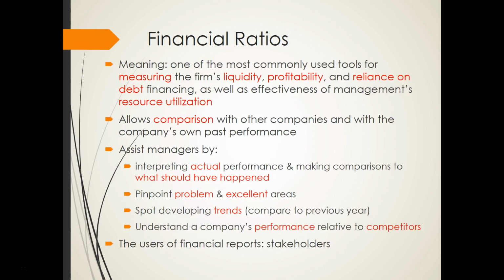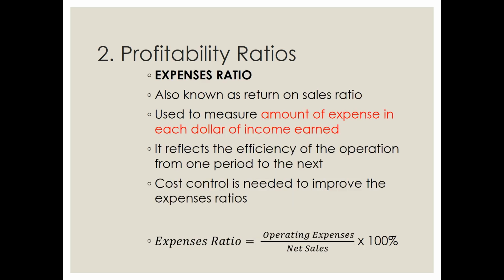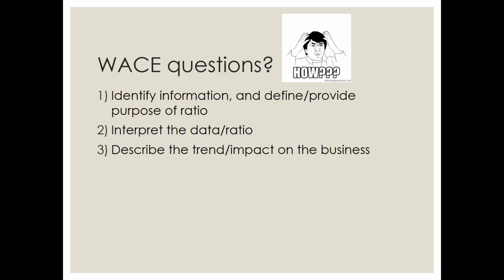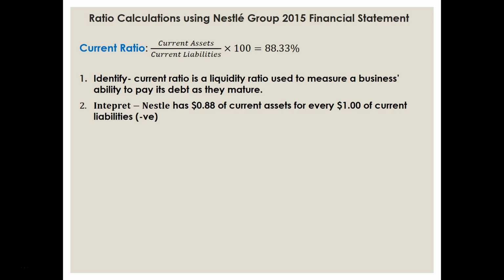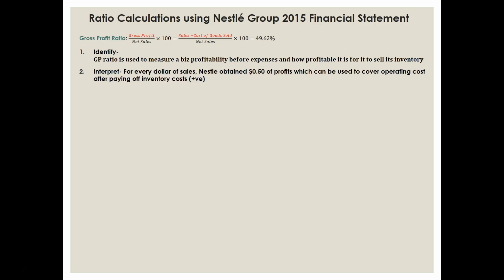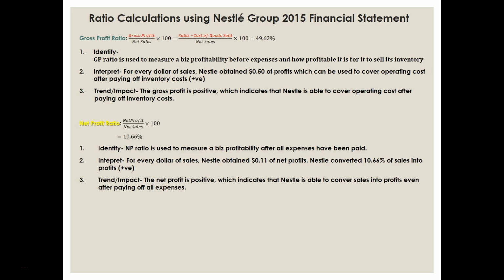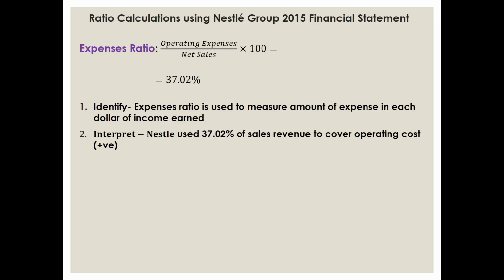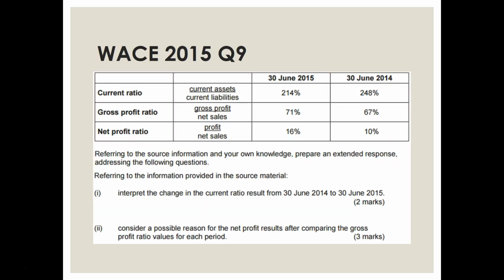Financial Ratios by Sophia